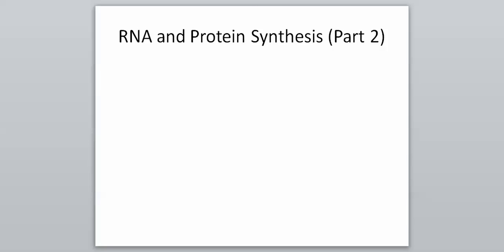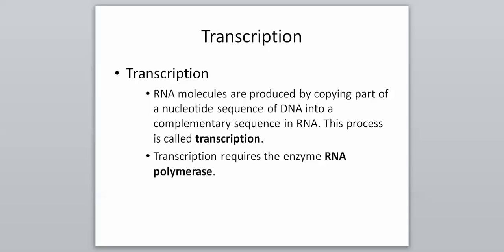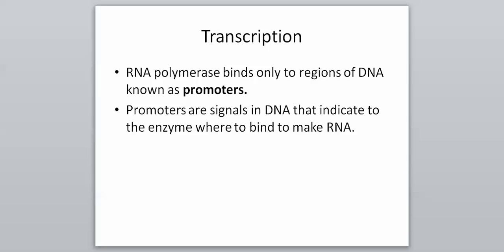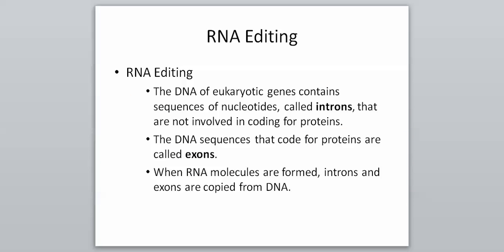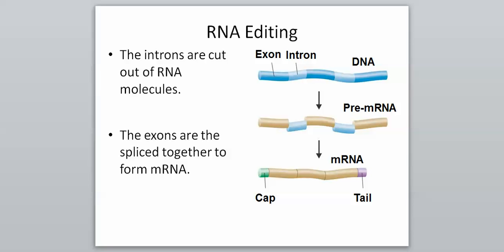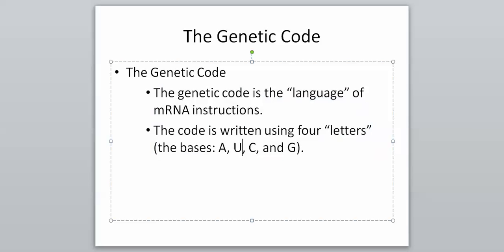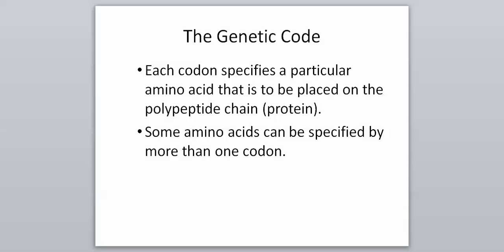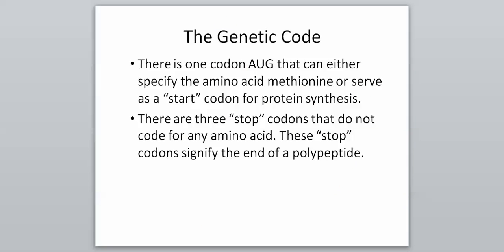12-3 RNA and Protein Synthesis (Part 2)